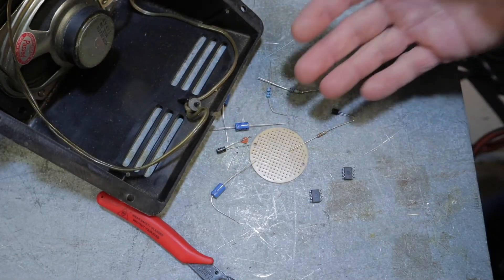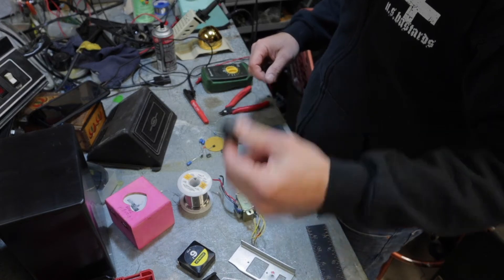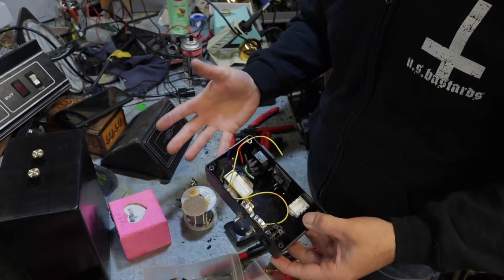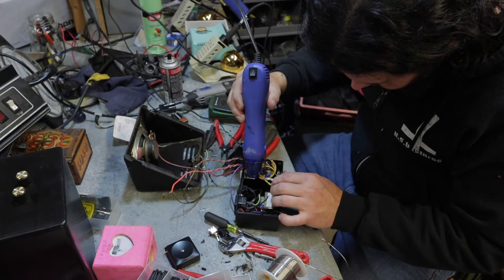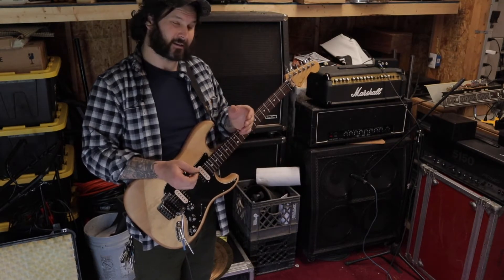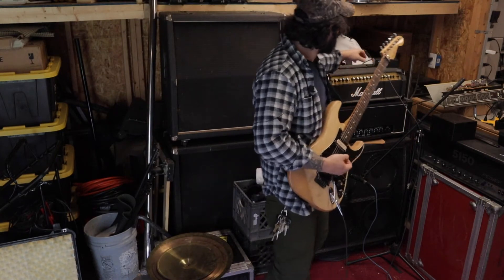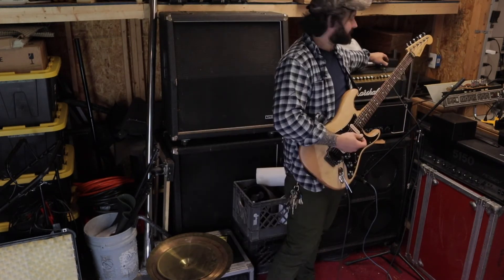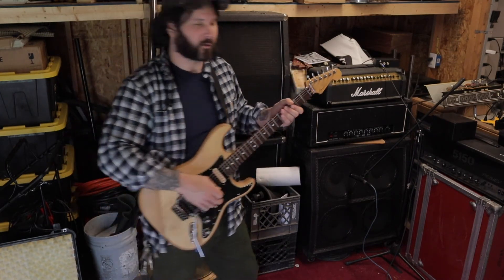1W amp built from LM386 and spare parts. MASSIVE DOOM TONE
Goal of this video was to see if I could build an amp with spare parts around the shop. Results were not as expected but still pretty cool nonetheless.

This amplifier was based off the Little Gem 2 by runoffgroove which you can find schematics

I did not have all the parts necessary to build it as drawn so I had to improvise a little bit. The end result was a bridged LM386 preamp and power amplifier. While in the midst of the project I felt like a bridged power section really compromised your versatility as you would have to essentially double any tone controls or tone shaping circuitry.

A ridiculous amount of distortion was achieved by bridging pins 1 and 8 of each LM386 together with a 10uF capacitor and then connecting them to each other. A result was nasty thick distortion with out of tune harmonic overtones.

It would be very cool to experiment with some more with building small amps from these chips but the purpose of the video was to crank out an amp in an afternoon.